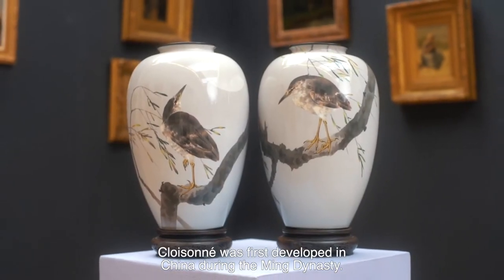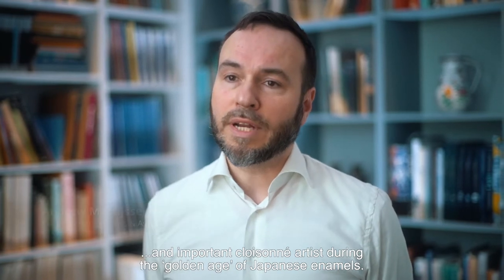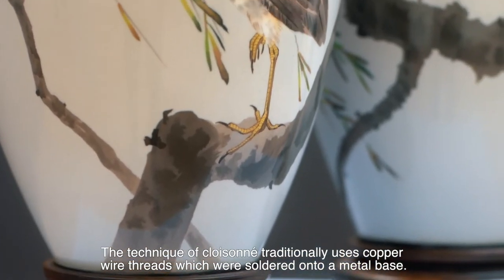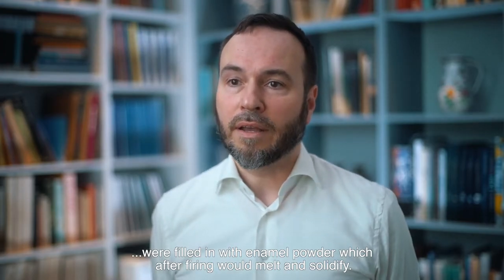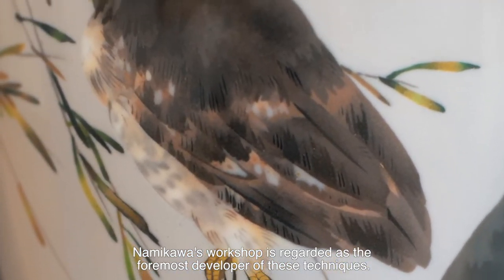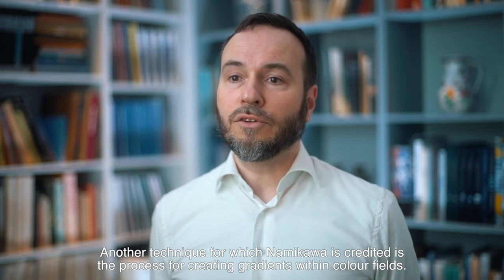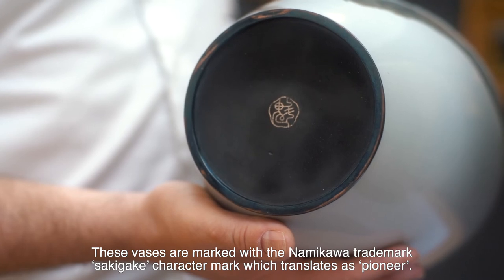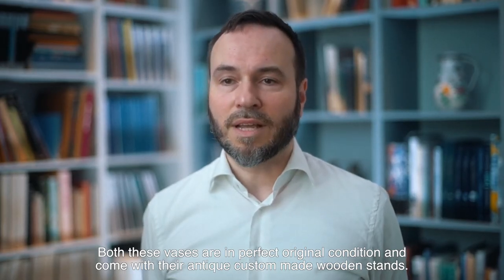Expert’s Voice | A pair of Japanese cloisonné vases by Namikawa Sosuke | Venduehuis The Hague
While showcasing these beautiful Japanese vases from the Meiji Period, expert Andrew Mattijssen explains the cloisonné technique used to create the superb decorations on these vases. Both vases are in excellent, undamaged condition and would be an outstanding addition to any art collection!

These vases, along with Asian paintings, sculptures and other works of art, will be up for auction during our Arts of the East: Asian Ceramics & Works of Art auction on June 15th 2022.

Lot 3041 | A large pair of Japanese cloisonne vases, Namikawa Sosuke
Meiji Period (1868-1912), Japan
Two splendid cloisonné-decorated vases. Each vase featuring a night heron on a tree branch. Workshop of Namikawa Sosuke (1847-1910).
H 33,5 cm (or 38,5 cm including wooden stand)

🌐 Head over to venduehuis.com to view all works on offer.

📆 Arts of the East: Asian Ceramics & Works of Art | Part 1 | In-house hammer auction | 15 June 2022 | Live auction starts at 1 PM

1 PM | Chinese Ceramics & Works of Art | lots 2501 – 2672
4:20 PM | Islamic Art & Antiques | lots 3001 – 3005
4:30 PM | Intermission
4:45 PM | Buddhist & South-East Asian Works of Art | lots 3006 – 3016
5 PM | Japanese Art & Ceramics | lots 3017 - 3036

Arts of the East: Asian Ceramics & Works of Art Online | Part 2 | Online auction | 15 June 2022 | Biddings are closing from 8 PM onwards

👀 Viewing days: 7 – 12 June, 10 AM – 4 PM